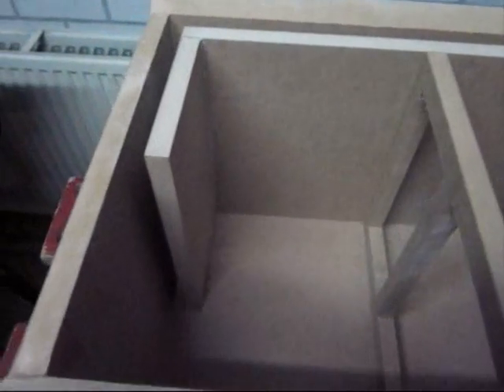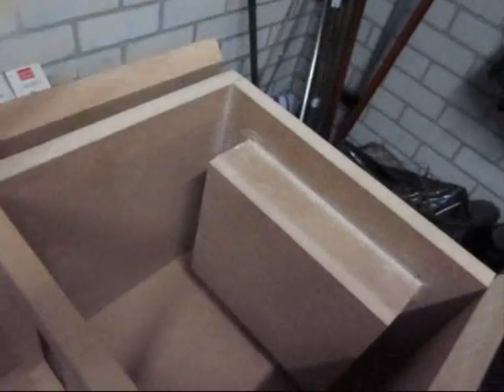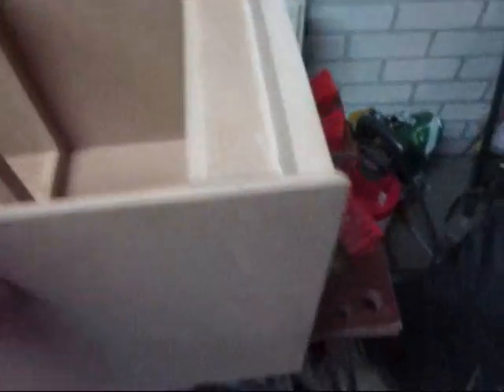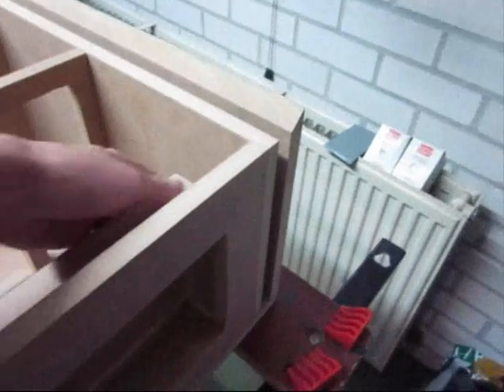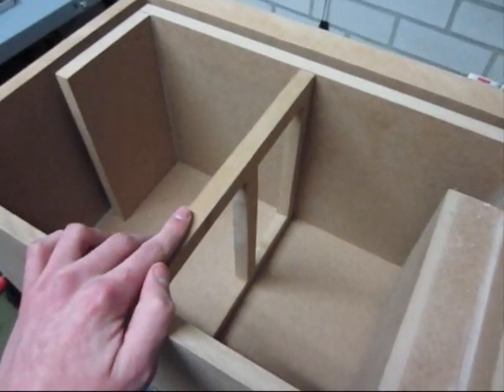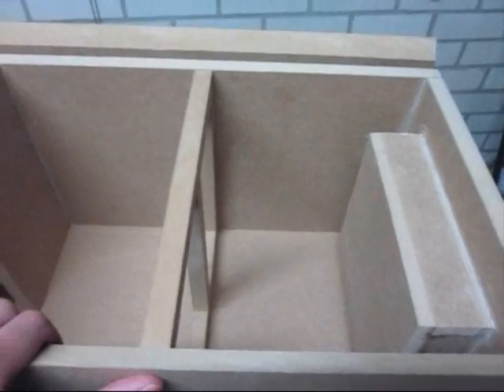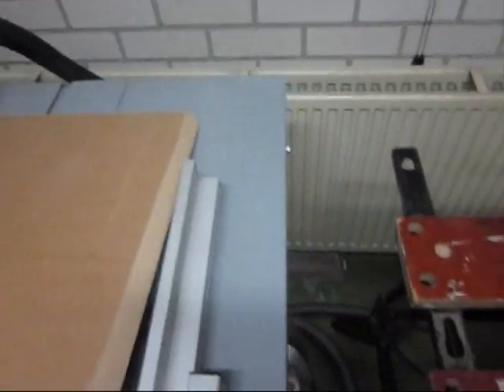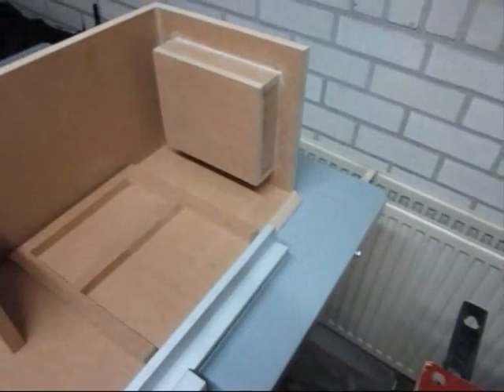8'' TangBand subwoofer vented box built part 1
8'' TangBand subwoofer vented box built part 1